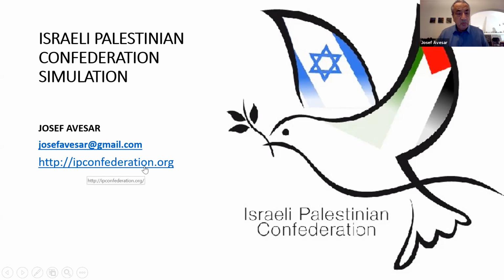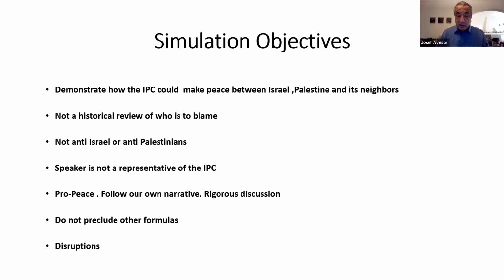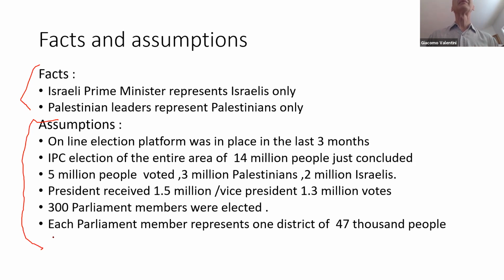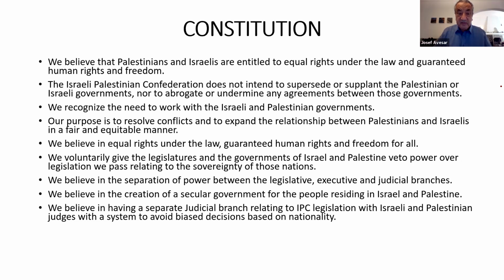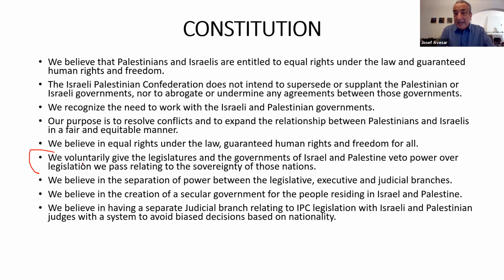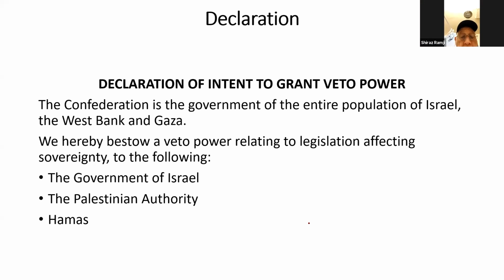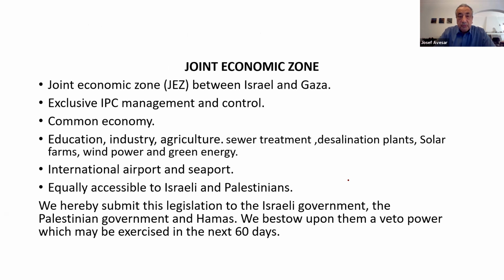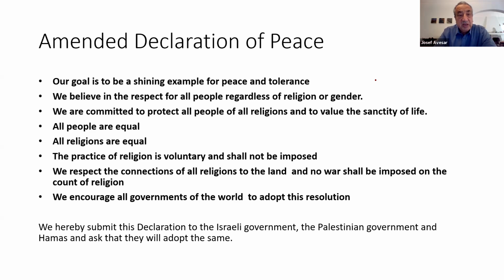DENIS ROSS - Simulation of September 5, 2021, with the Israeli Palestinian Confederation